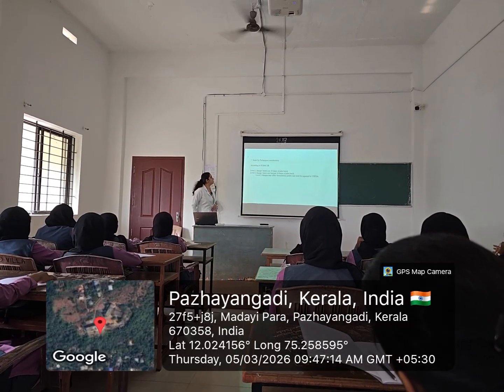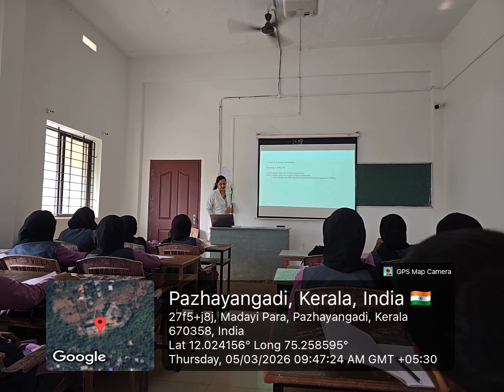7 SEM INDUSTRIAL PHARMACY PIOLET PLANT AND SCALER TECHNIQUE OF CAPSULE BY ASWATH P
Aswathi P - Pilot plant scaleup